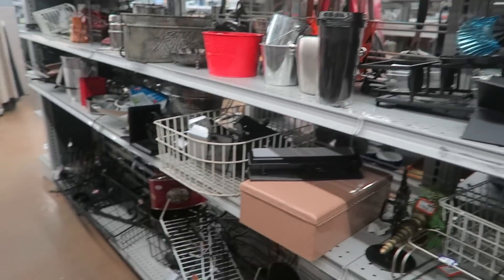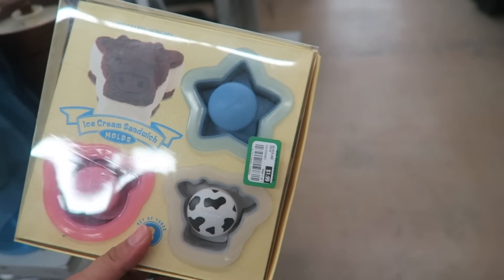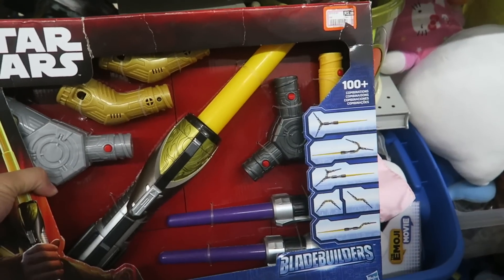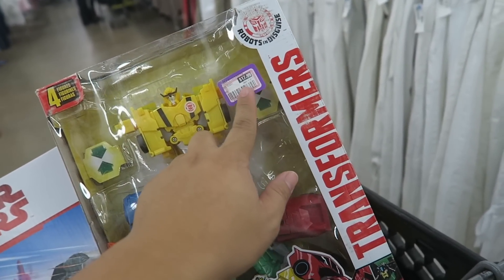THRIFTING BRAND NEW HALF OFF TOYS | GOODWILL HUNTING EP. 341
This video is about THRIFTING BRAND NEW HALF OFF TOYS | GOODWILL HUNTING EP. 341

Poshmark: itshadrian
Mercari : itshadrian
Vinted: itshadrian
Depop: itshadrian

- itshadrian (personal)